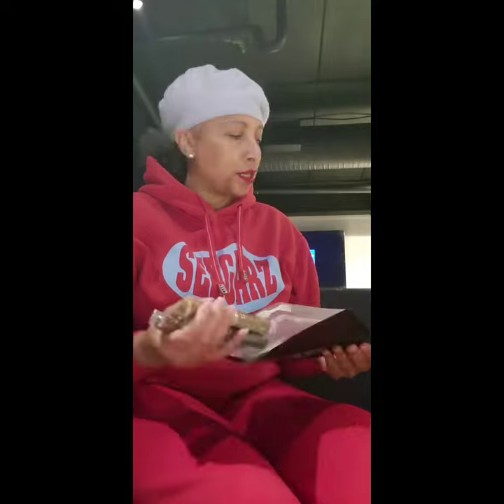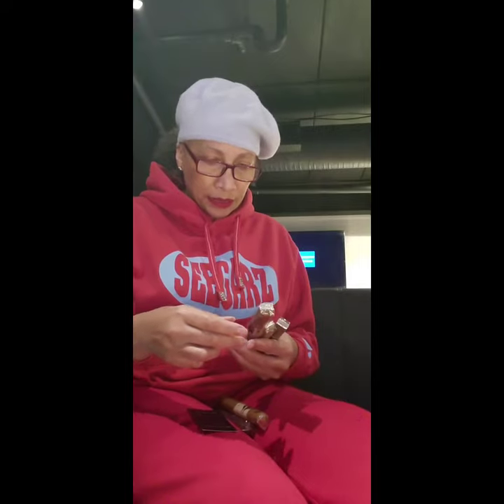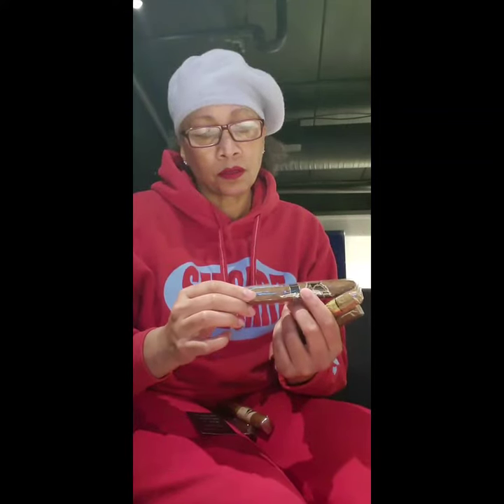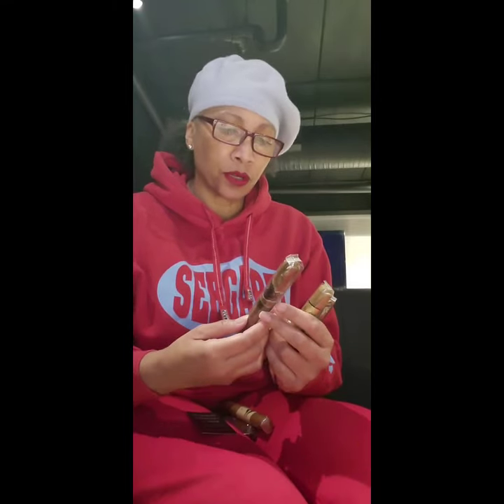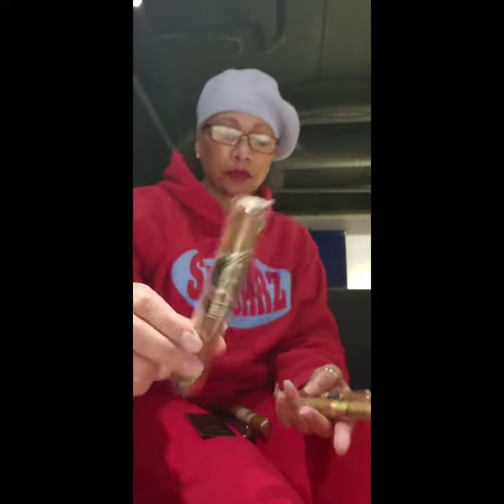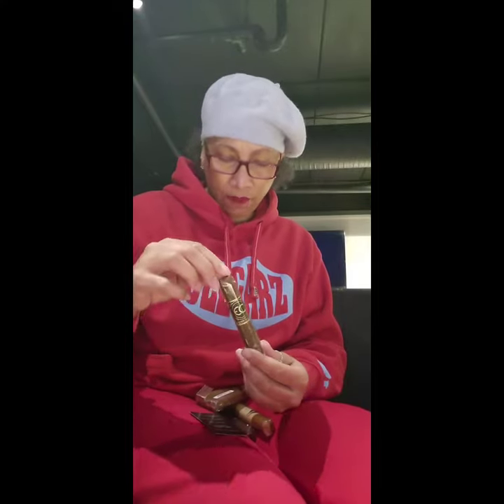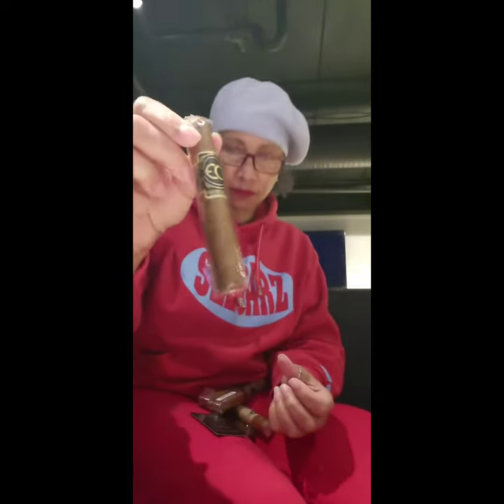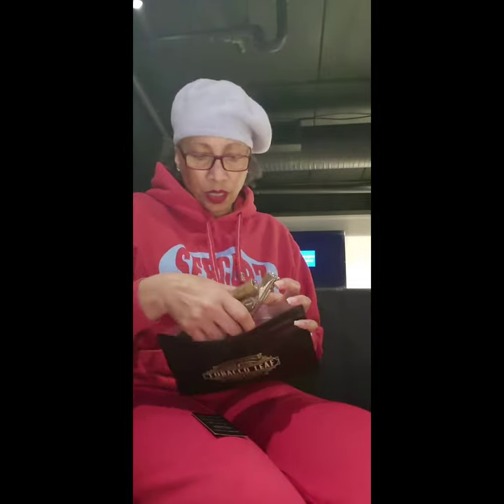5pk Sampler of Black Owned Cigar brands at Tobacco Leaf, MD.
Tobacco Leaf is doing a survey to see which brand is your favorite.

Although there are several black owned Cigar brands, TL picked these 5 to choose from.

Go on their FB page and let them know what you think.

Tobacco Leaf
7395 Cedar Ave
Jessup, MD.

FB/IG Tobacco Leaf MD